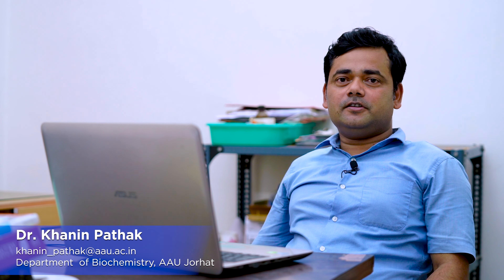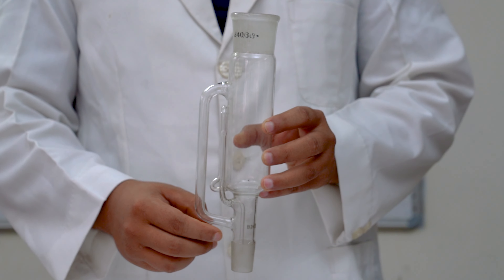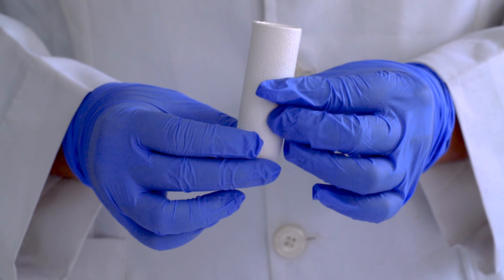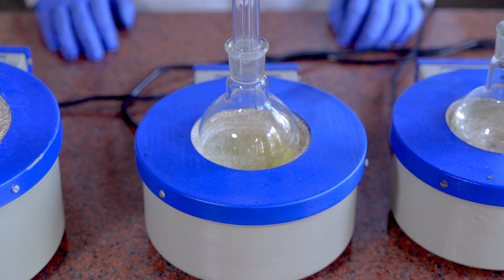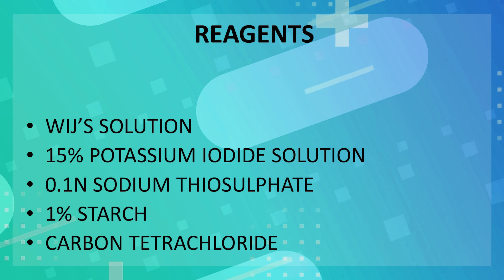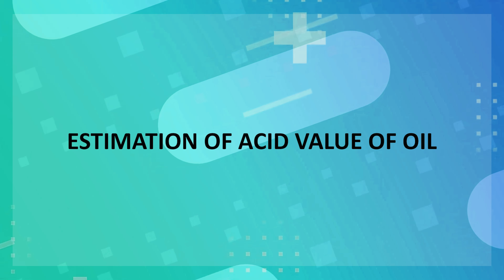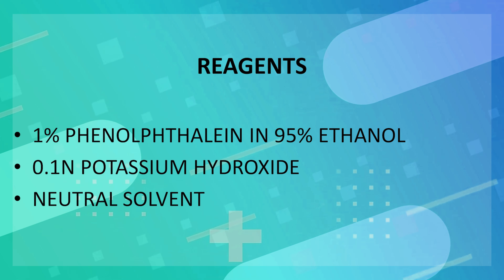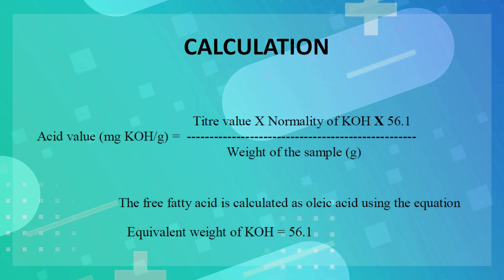Biochemistry (BAC 01)- OIL EXTRACTION AND ITS PROPERTIES